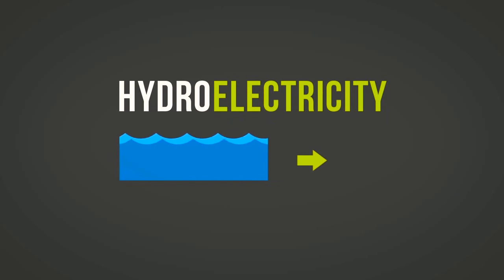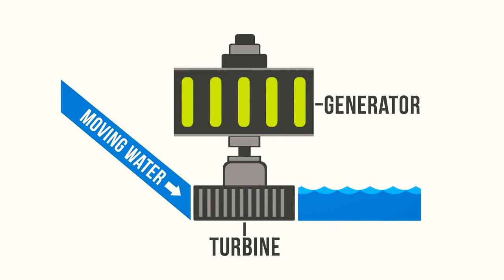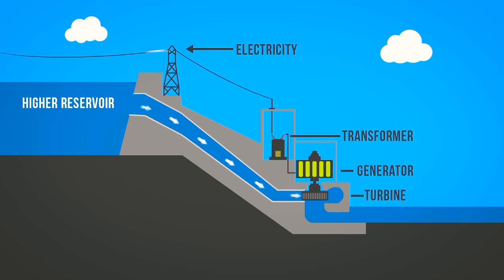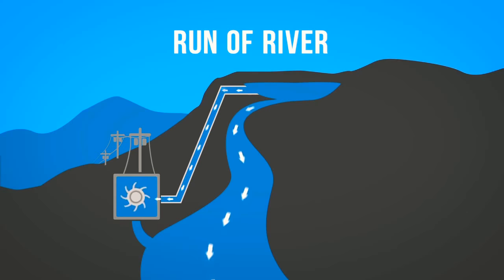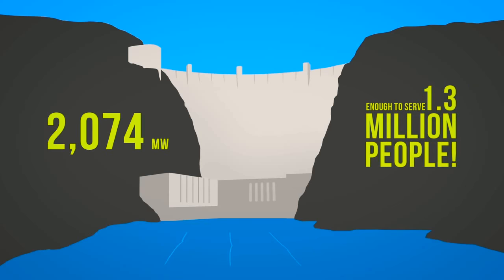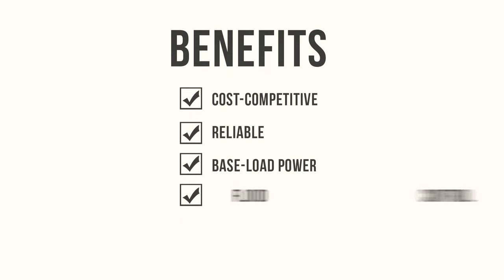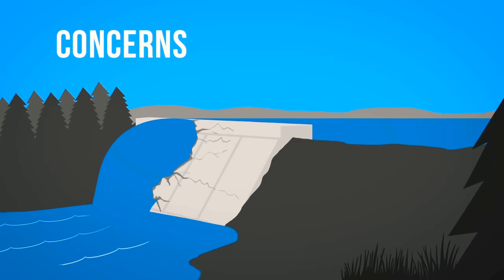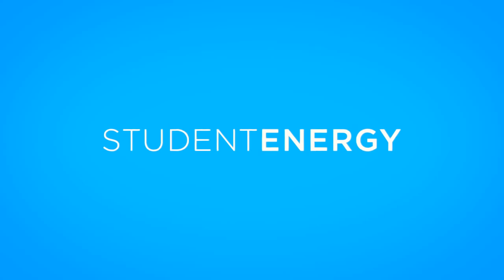Hydro power plant animation